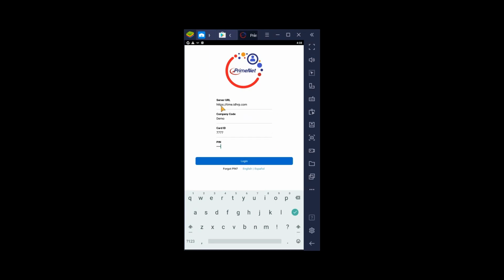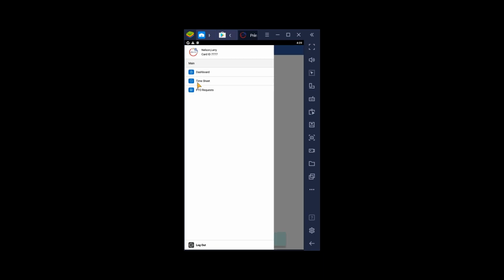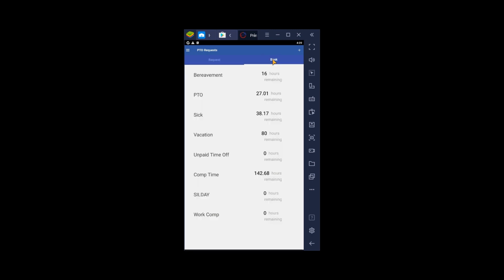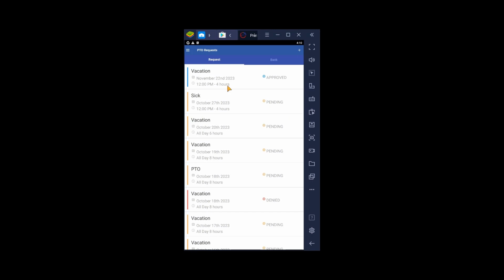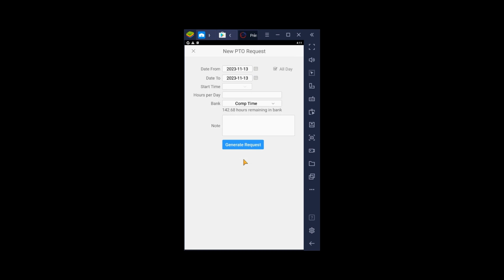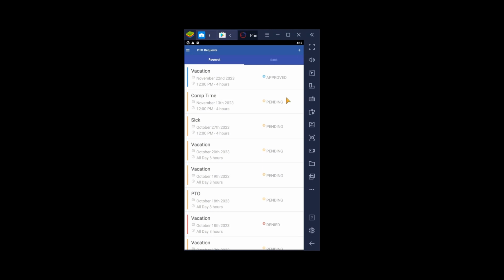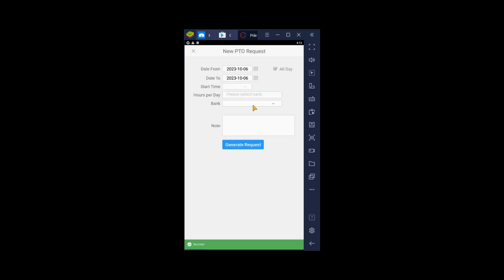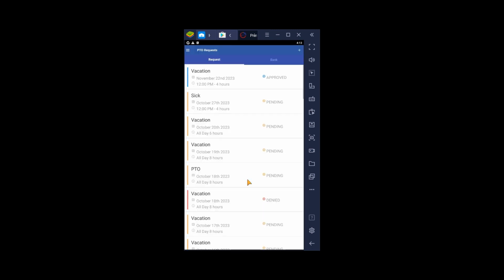Viewing Time Sheet and Requesting Time Off in the Mobile App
In this tutorial we cover how to log in, View Timesheets and request time off.